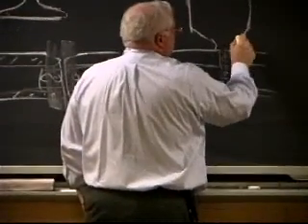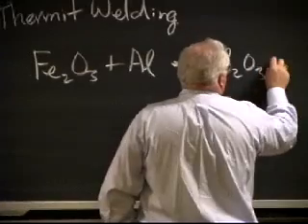3.371 Solid State Welding - Fall 2001 [5/15]